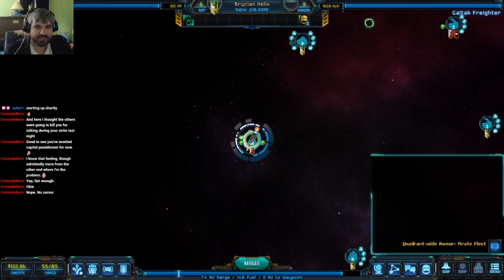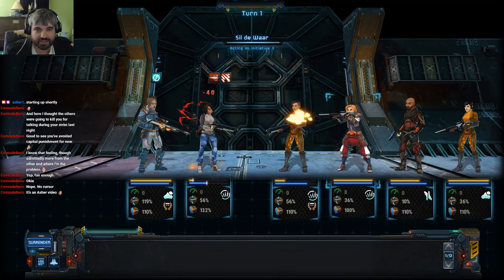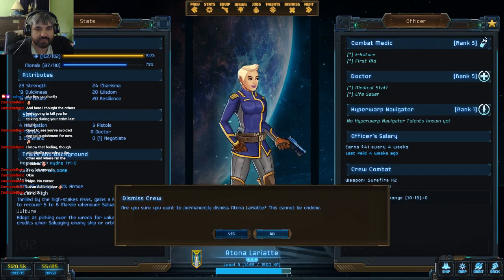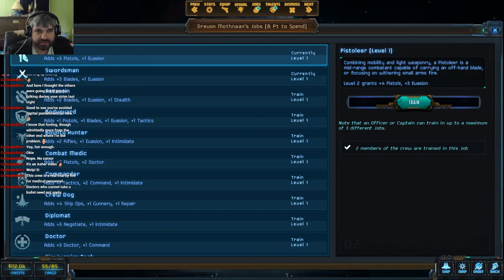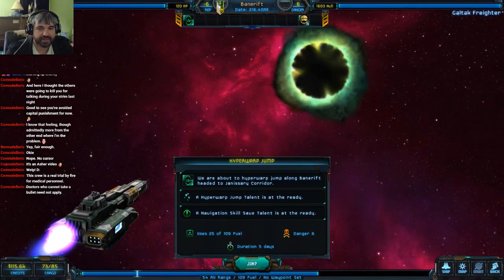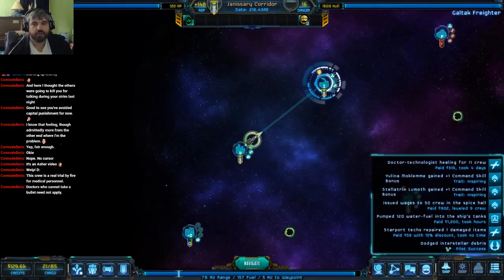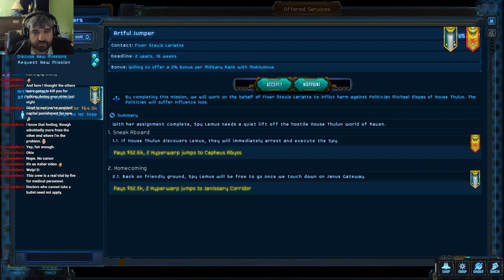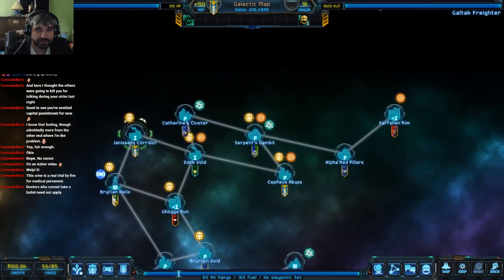Star Traders: Frontiers #11 - Crew Combat Clinic? - (Let's Stream Challenging Difficulty)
Fun fact: I never specific WHO was giving the clinic.

Star Traders: Frontiers is a great open universe space exploration game where you are free to pretty much do what you want to.  Trade for mad profits? Sure.  Crush your enemies with Particle Lances? Absolutely.  The choice is yours.  The Trese Brothers have done a great job with this game, and I'm excited to show it off once again.

Game Settings:

Challenging Difficulty
30 Quadrants
Regular Density
Explorer Class
Galtak Freighter starting ship (had to unlock it)